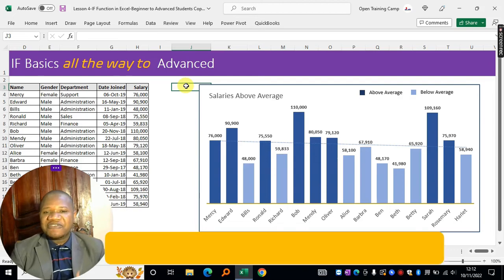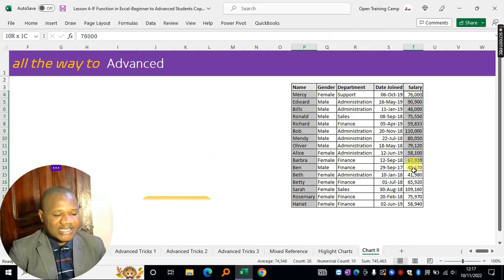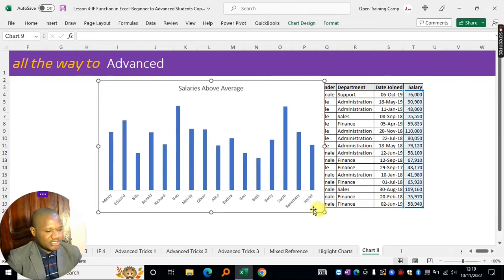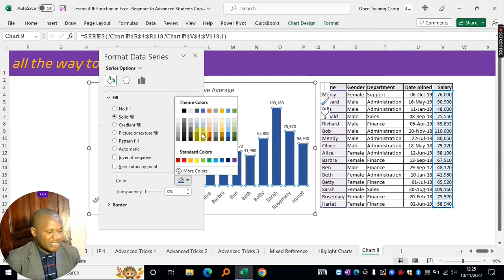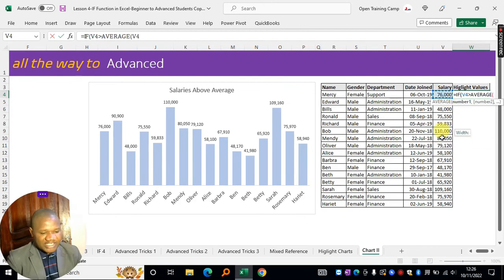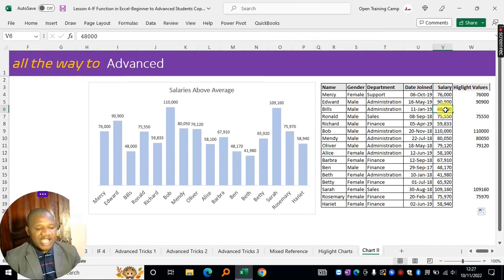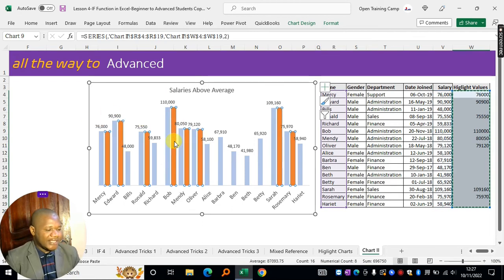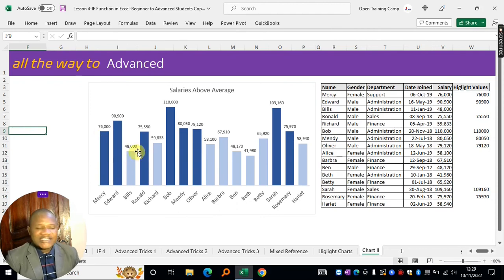Use IF to Highlight & Emphasize Values in your Excel Charts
In this advanced IF example, I show you how to use the IF function to highlight and emphasize values in your excel charts. This a trick you can use to distinguish values showcased on any chart in excel. To navigate to specific area or segment of the video use the timestamps below.

00:00 How to use IF to highlight values on excel charts
00:28 Create an Excel Chart from given dataset as step 1
00:44 How to Format Excel Charts to Look more Professional
01:16 Decrease or Increase Gap width on Excel Bar or Column Chart
01:57 Write an IF formula to highlight values on excel charts
02:54 How to Paste Values in Excel Charts
03:13 How to set Chart series overlap to 100%